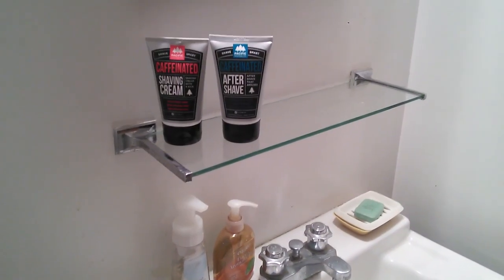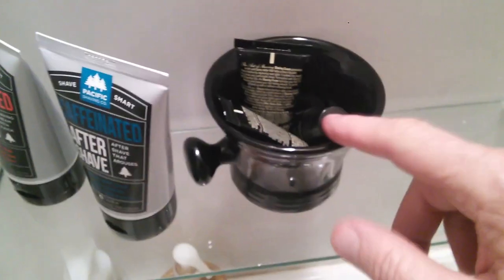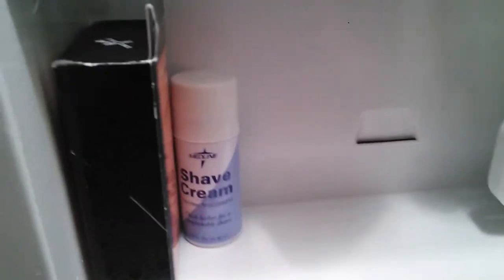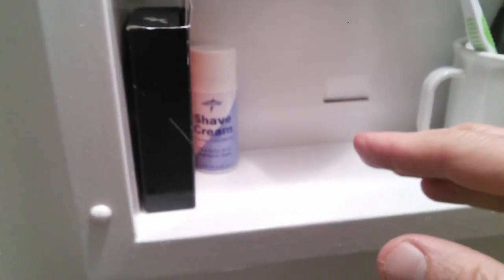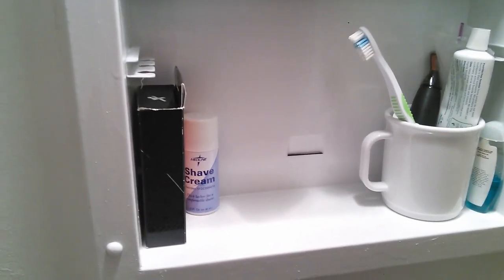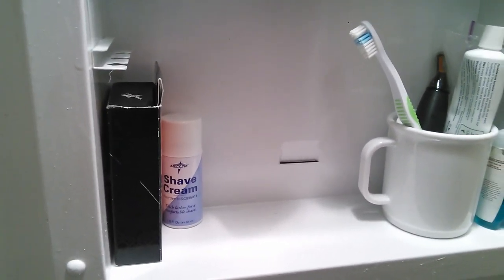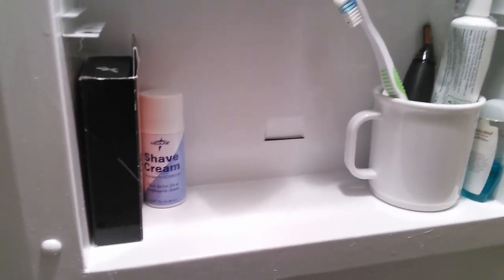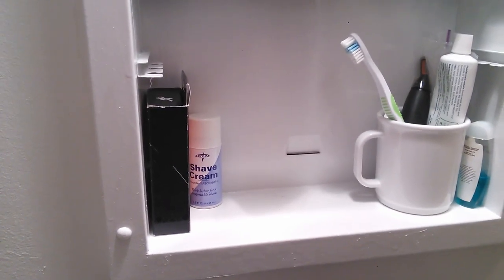Built-in Blade Bank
If you're a DE shaver, then you know the need to dispose of old razor blades properly.  Blade banks can be purchased online from amazon and other outlets. (We have one on at The Shave Stop But years ago homes actually came with medicine cabinets where you could dispose of your old, used razor blades quite easily.  If you live in an older home and you're a DE Shaver, give that medicine cabinet a second look!